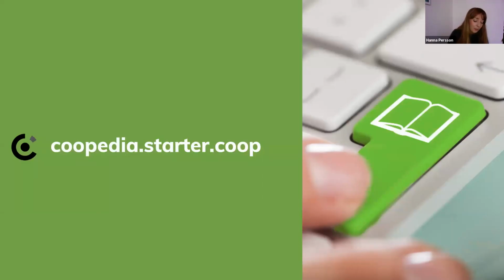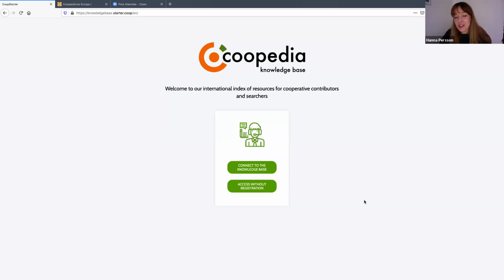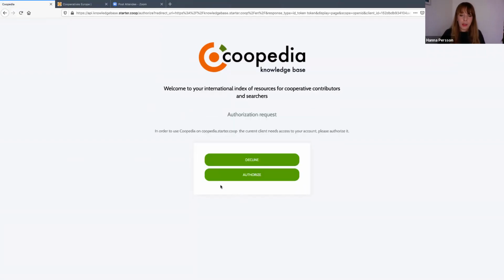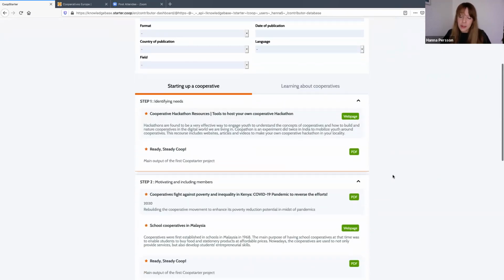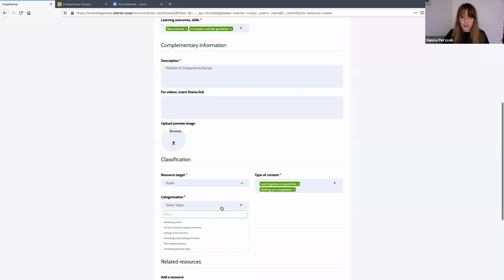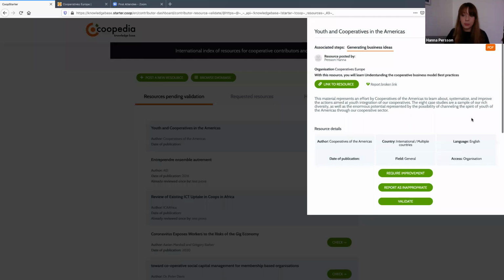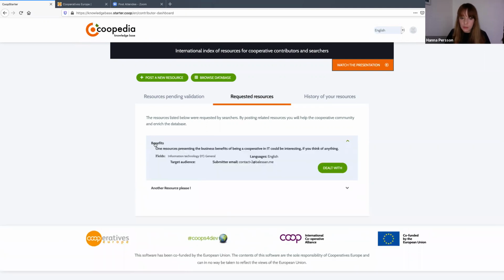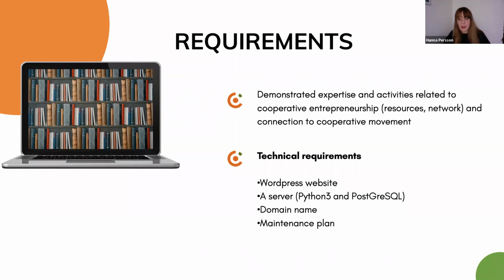Coopedia - Member session: Expression of Interest webinar